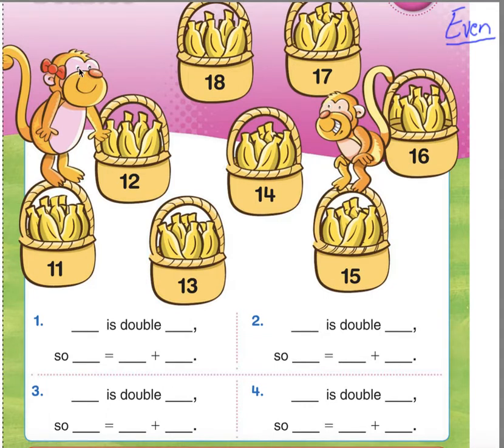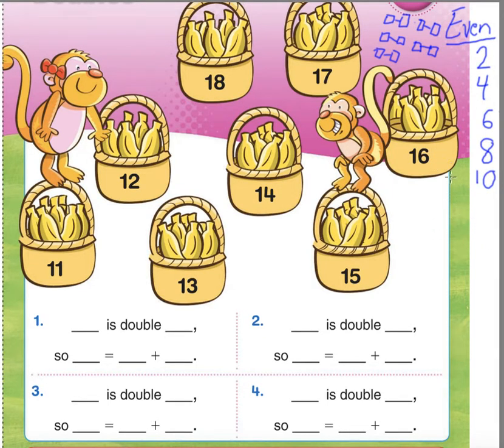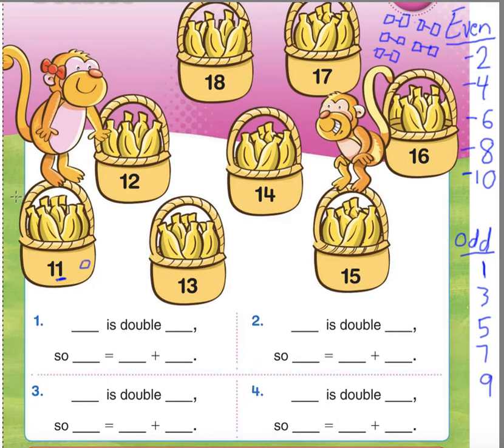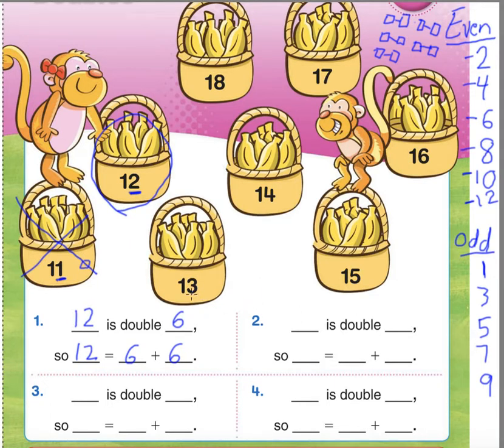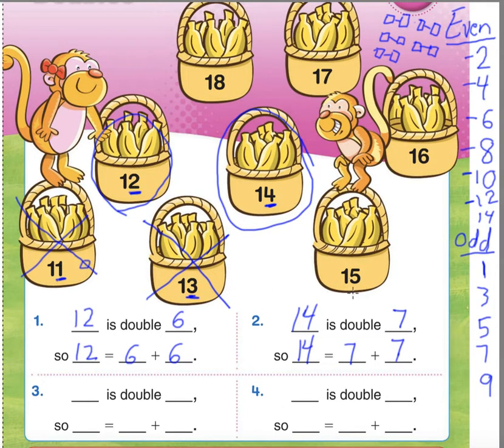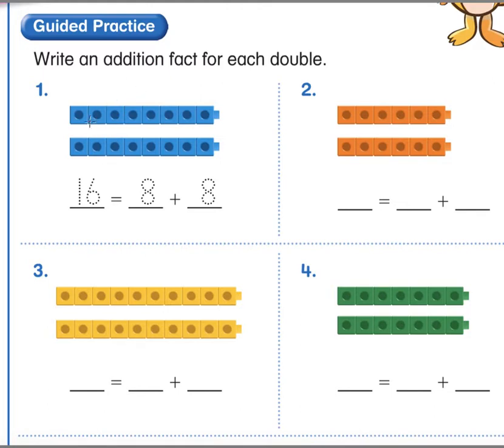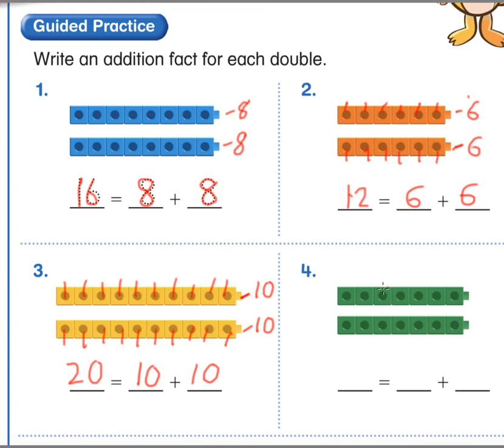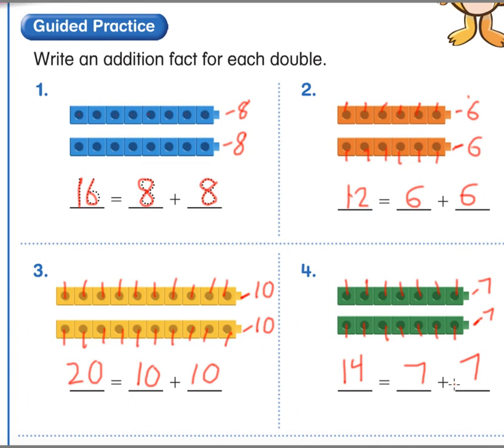lesson 5-1 (doubles facts and even numbers)